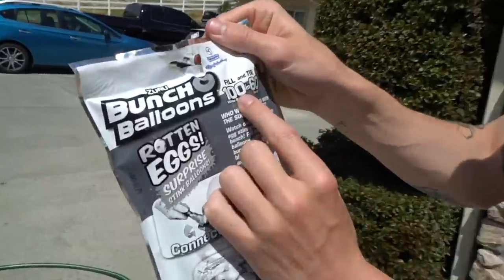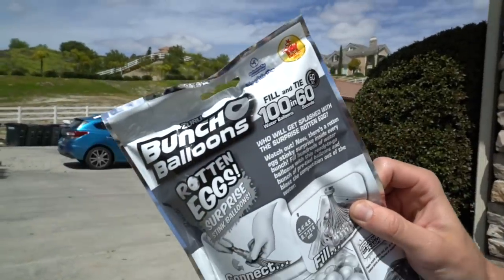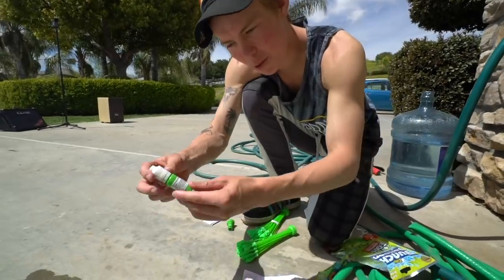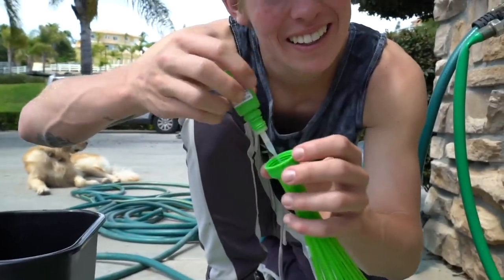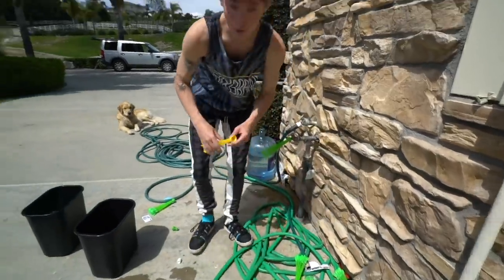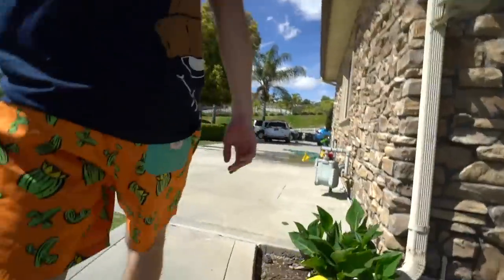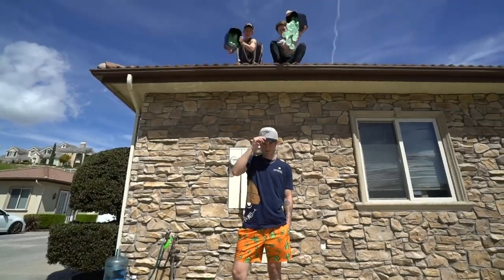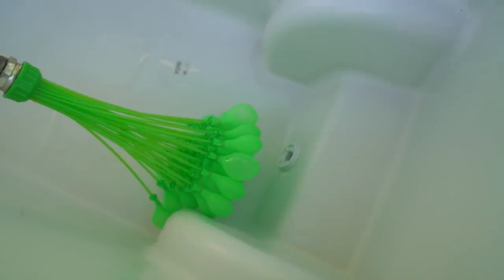Dodging 2000 Water Balloons In 60 Seconds - Challenge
CAMERA GEAR: Sony a7S II

Sony 16-35mm Lense

Rode Microphone

SD Card

Canon G7 X Mark II

giant 6ft water balloon